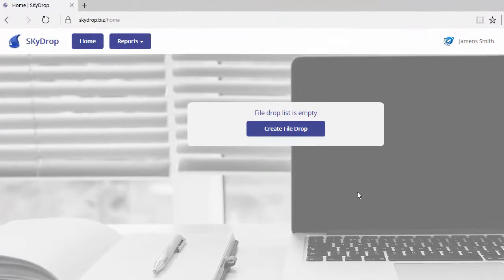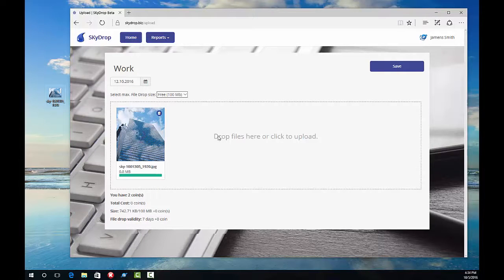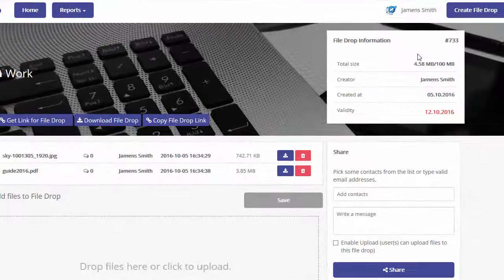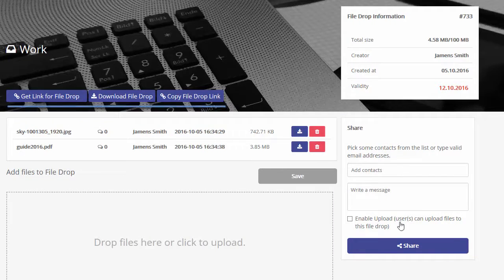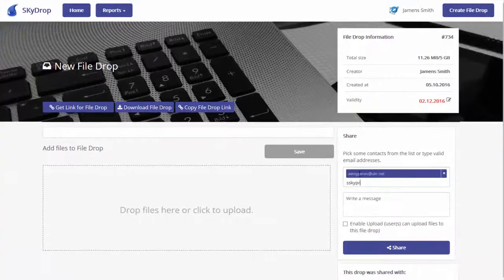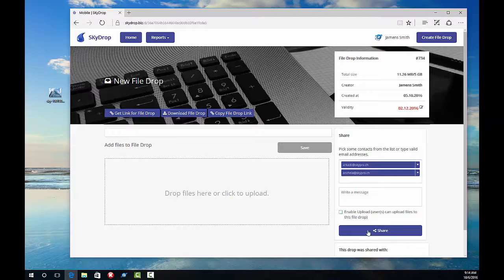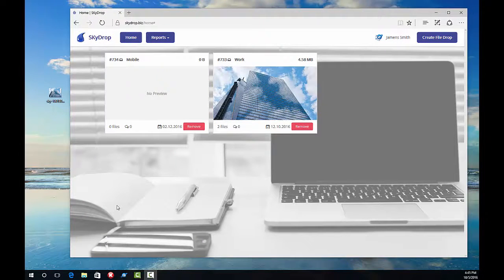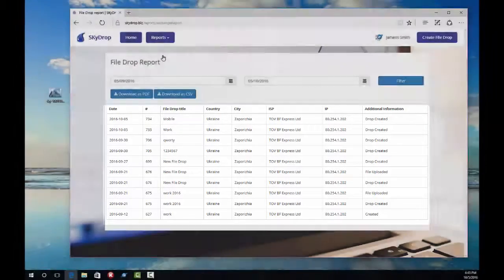SKyDrop How it works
Watch the tutorial on how our new File Transfer & Sharing solution SKyDrop works.